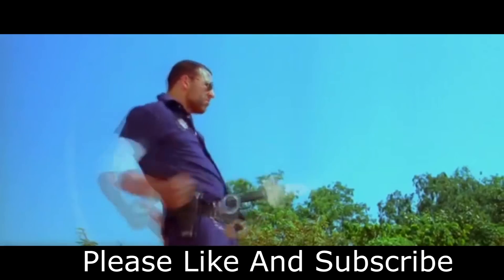OMG Oh My God | Paresh Rawal, Akshay Kumar | Bollywood Top 100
OMG Oh My God Theatrical Trailer Paresh Rawal, Akshay Kumar - Please check out our radio station